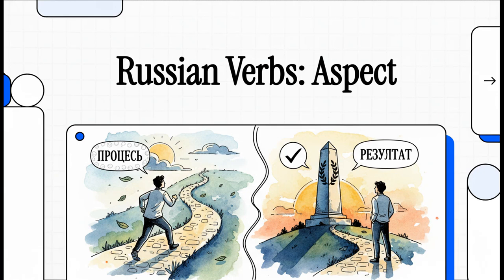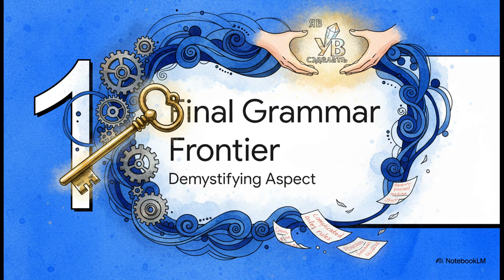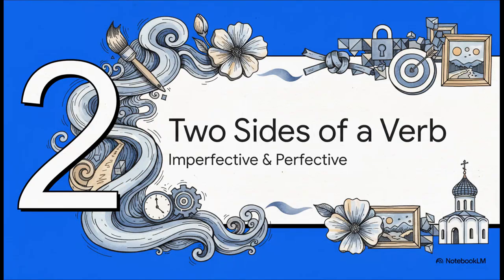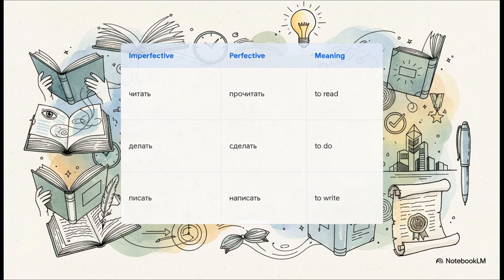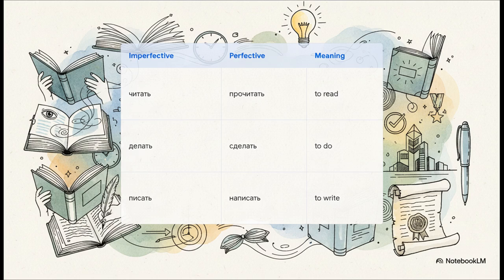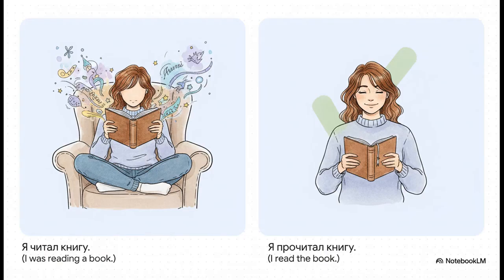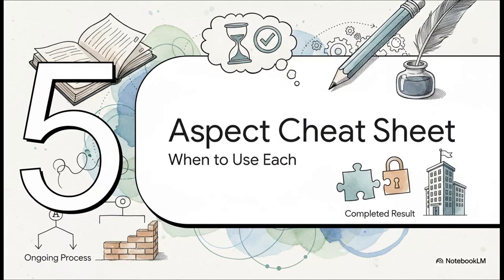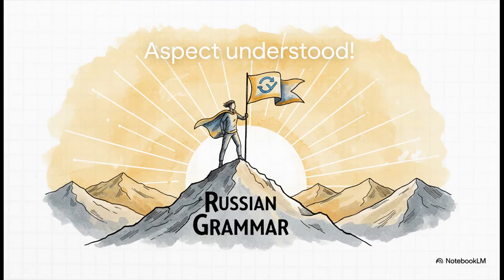Lesson 27. Verb Aspect: Perfective vs Imperfective Finally Explained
⚡ **The final grammar frontier!** Understand perfective (completed) vs imperfective (process) verbs.

**Aspect Mastery:**
• Perfective vs imperfective concept
• Common verb pairs
• When to use each
• Context examples
• Usage guidelines

💬 **Practice:** "I was reading" vs "I read" (completed)